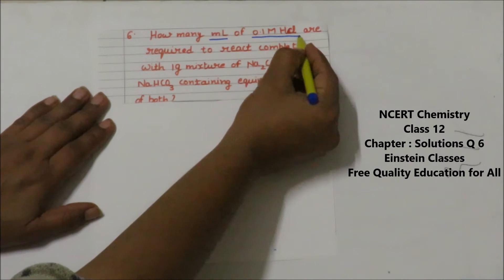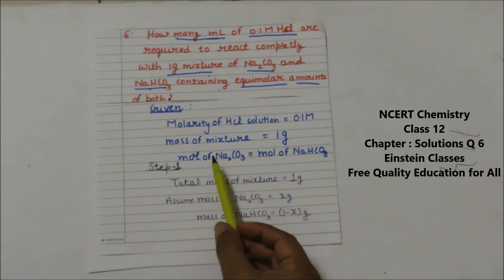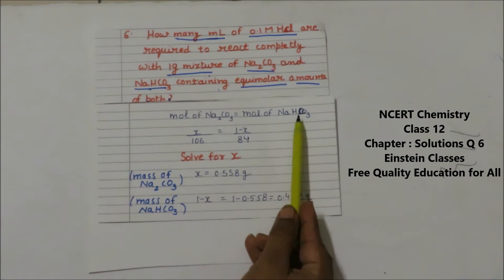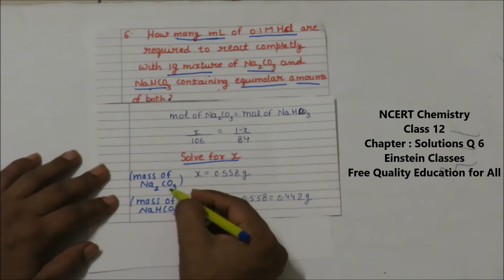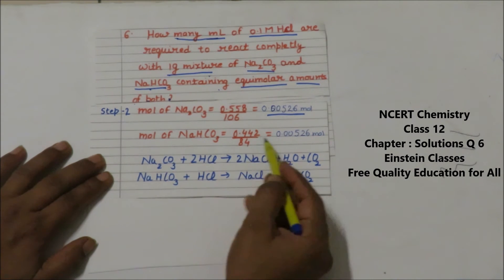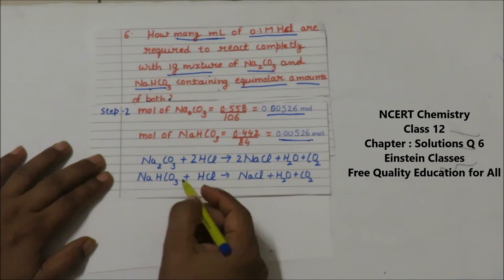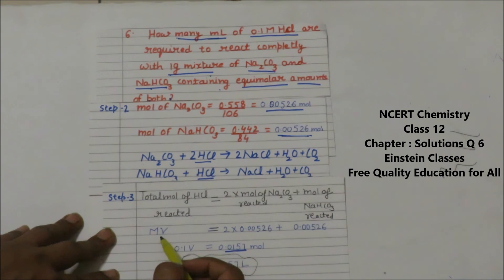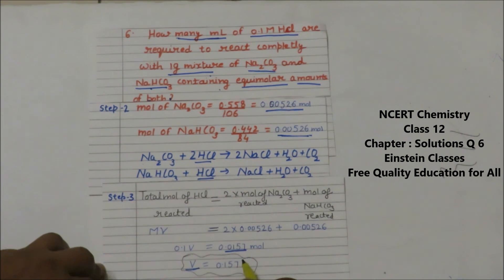NCERT CHEMISTRY SOLUTION (Class 12) Chapter Solutions Q6 by NITian